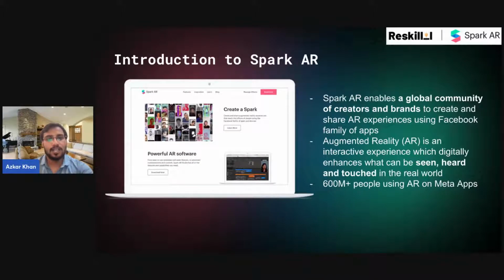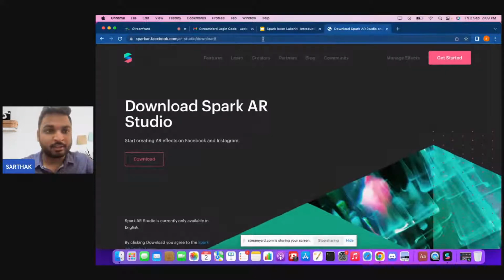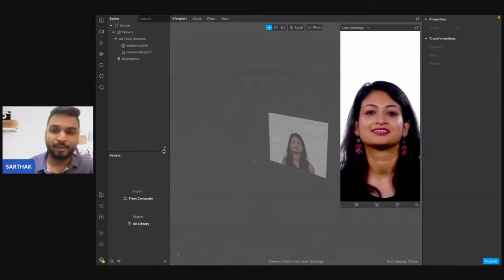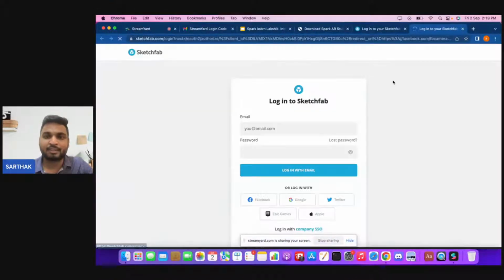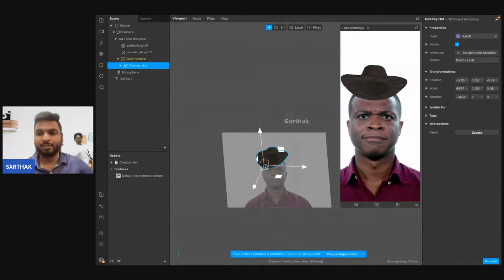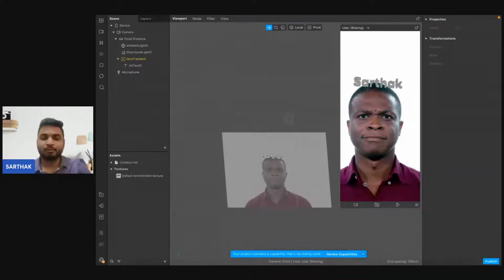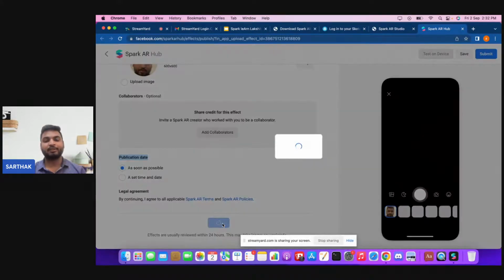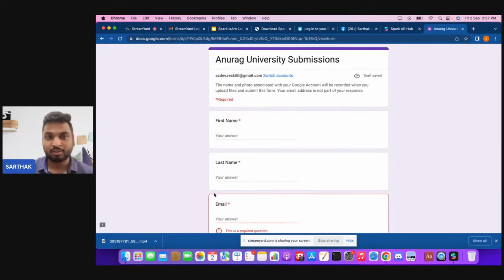AR Workshop - Anurag University